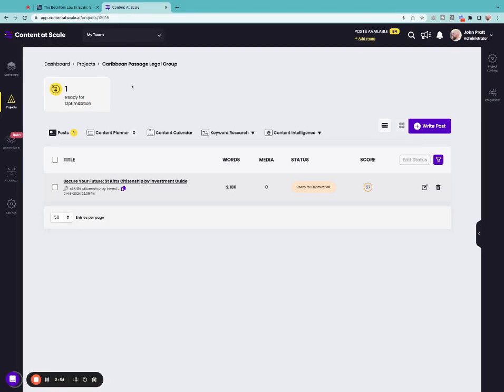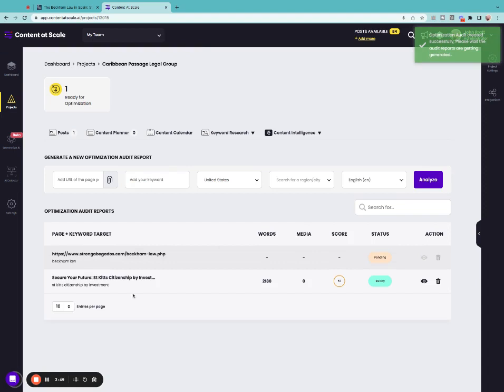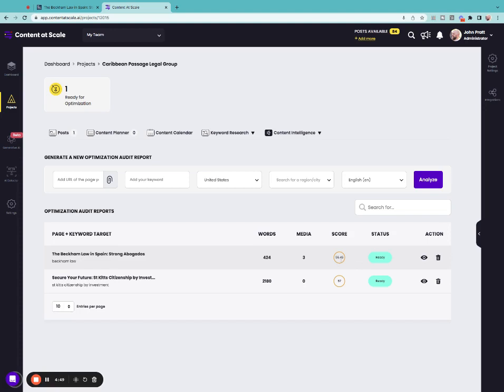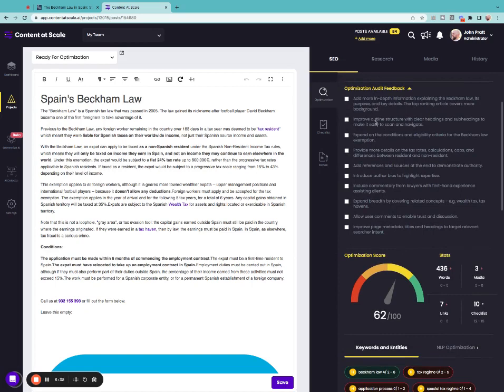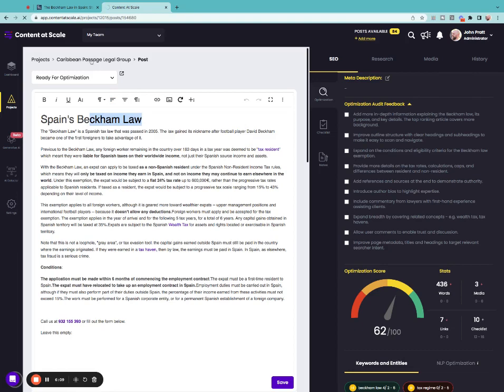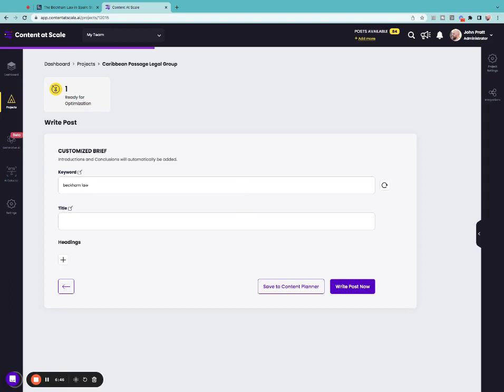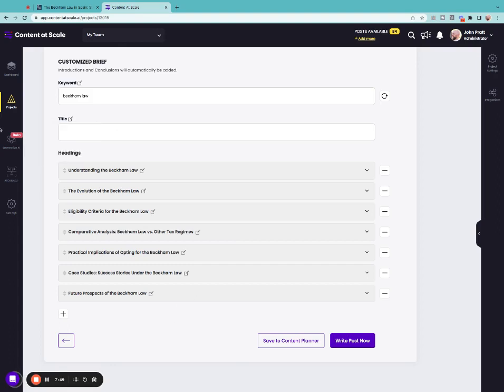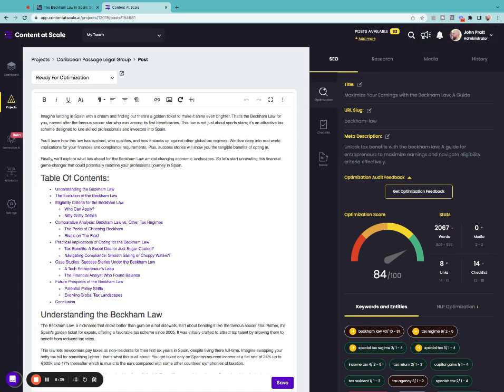Full Optimization and Rewrite of an Existing Blog - Content at Scale Tutorial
Optimizing existing content manually can be a challenge.

Alternate method: Rewriting content from scratch using Content at Scale's AI.

Learn how Content at Scale incorporates fresh research, relevance, and efficiency to create impactful content. Plus: see how to audit existing content and provide insights on when to rewrite, instead of optimizing. Full step-by-step tutorial on Content at Scale by John Pratt.